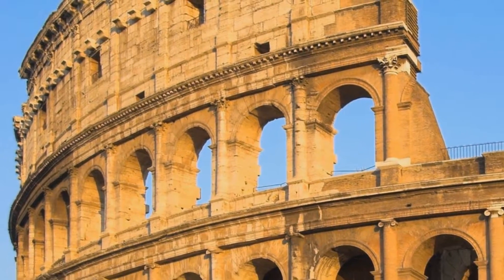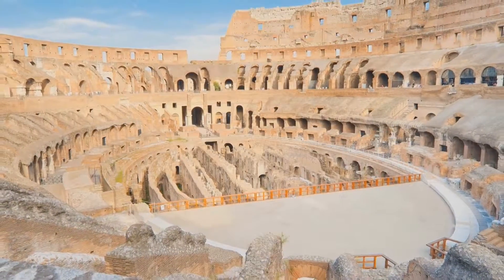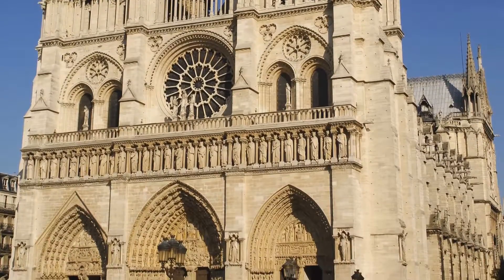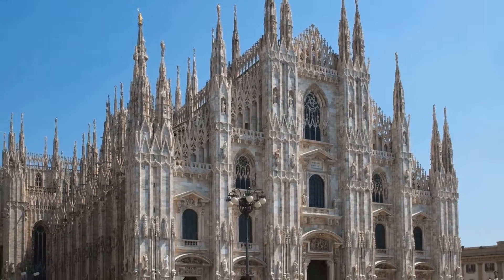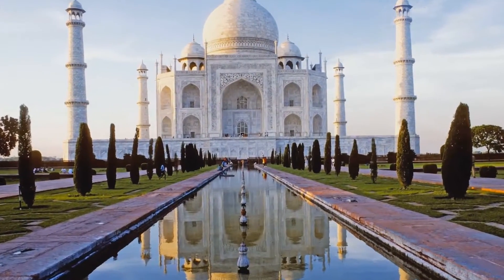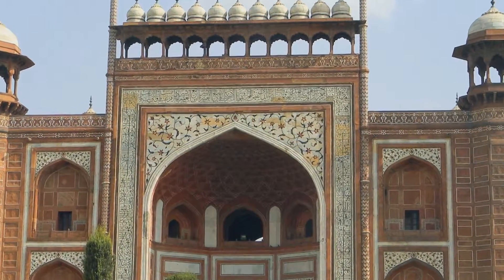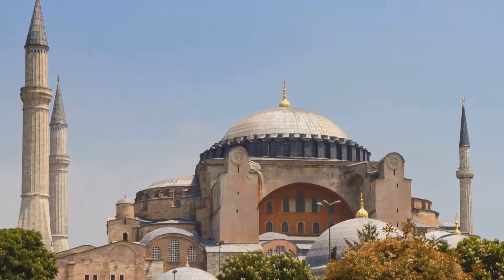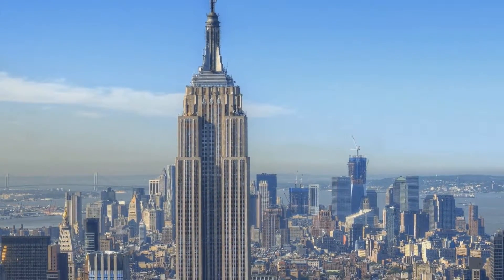Natural Stone Through the Years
Natural stone stands the test of time—these famous buildings are proof.